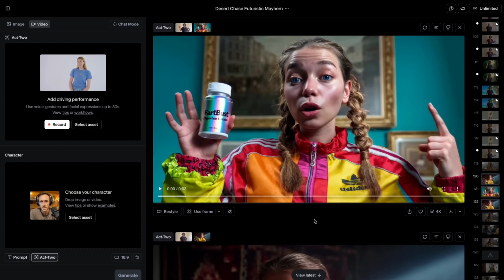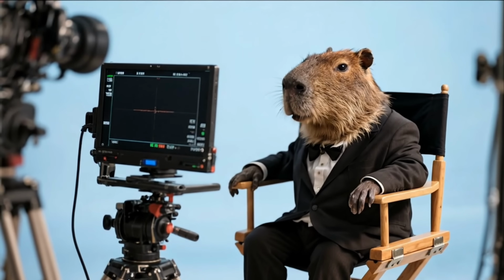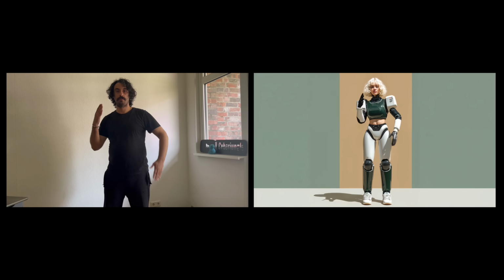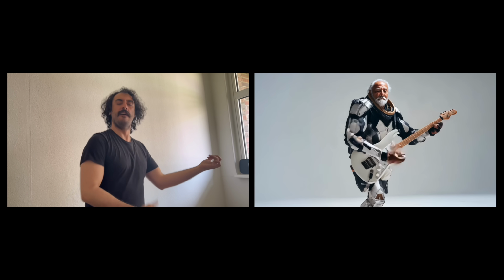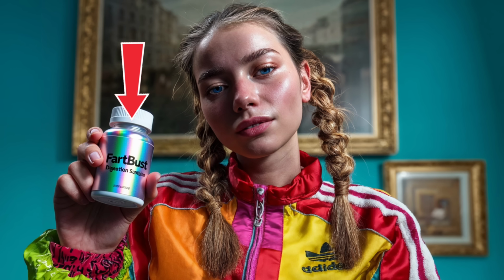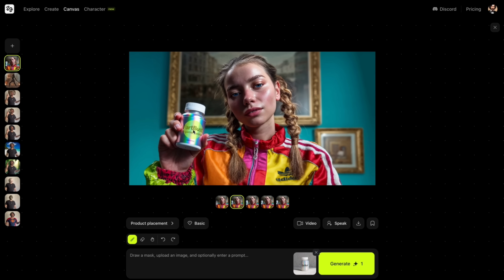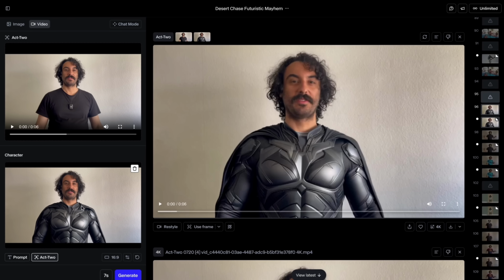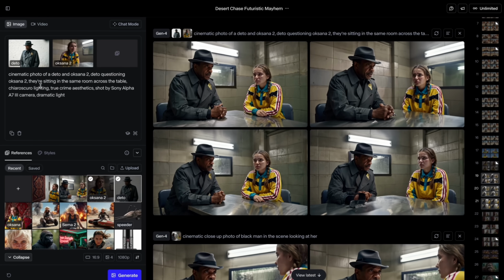Runway Act-Two is HERE: We Are Either Cooked or Blessed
This isn't a team of VFX artists or a million-dollar Hollywood studio. This is the power of one person, an iPhone, and a revolutionary new AI tool that has changed the game forever: Runway Act 2.

In this deep-dive tutorial, I'll show you exactly how this incredible new feature allows you to perform as literally ANY character you can imagine. We're talking advanced motion capture with full body, face, and hand tracking, all generated from a single image or video clip. No green screen, no fancy setup.

Join me as we put Act 2 to the ultimate test, breaking down its features, exploring its limitations, and showing you the tricks to get the absolute best results for your own projects.

CHAPTERS:
00:00 This Isn't VFX, It's AI!
00:11 What is Runway Act-Two?
00:32 Character & Motion Tracking Demos
00:56 AI-Generated Song: "I Can Act Too"
02:29 Building a Product Ad with AI
03:57 How to Use Act 2 (Step-by-Step Tutorial)
05:26 Deep Dive: Body & Gesture Tracking
07:29 Multi-Character Motion Tracking
8:19 Troubleshooting Common Problems
8:58 The Product Placement Trick with Higgsfield AI
10:10 Advanced Trick: The "Body Swap" Inpainting Method
11:39 Voice Changing with ElevenLabs
12:16 Creating Consistent Characters